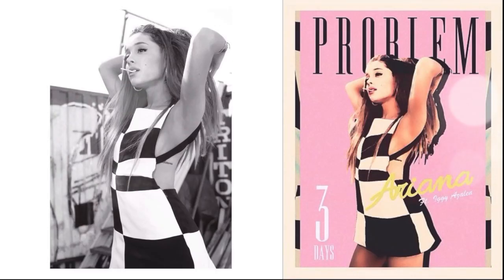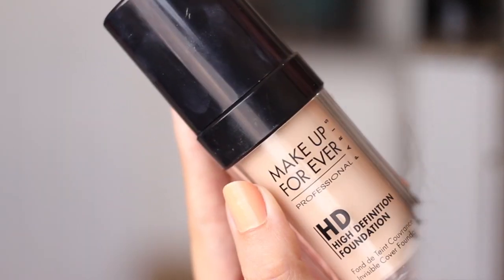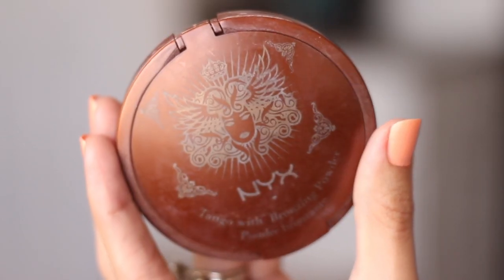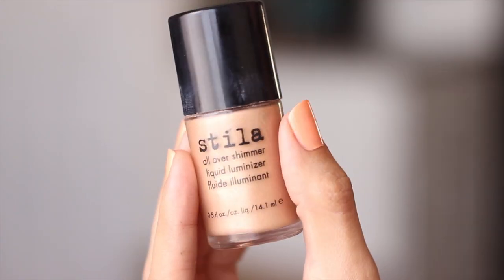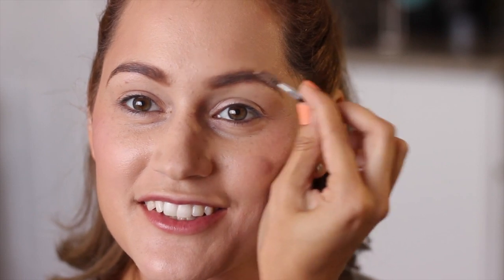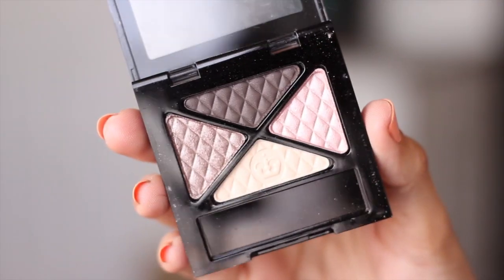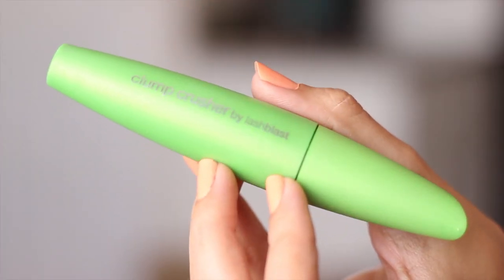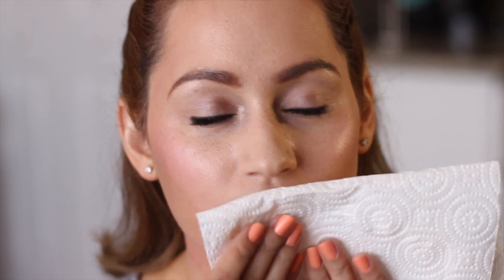Ariana Grande - Problem (Official Music Video Look)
Leave me any video requests below!

Don't miss the bloopers at the end! Hope you guys like this video! This is my inspired makeup tutorial for Ariana Grande's music video, 'problem' hope you like the look! Most of the products used in this tutorial are drugstore products! Listed below!

*Products Mentioned*

-Proactiv Moisturizer
-Proactiv Sunscreen SPF 30
-Maybelline Baby Lips lip balm in 'Grape Vine'
-Napoleon Perdis Auto Pilot Pre-Foundation Skin Primer
-Makeup Forever HD Foundation
-Maybelline Rewind Concealer
-Maybelline Dream Wonder Powder
-NYX Tango with Bronzing Powder
-Covergirl Blush in 'Classic Pink'
-Stila All Over Shimmer Luminizer in 'Bronze Shimmer'
-NYX Cosmetics Eye Brow Cake Powder
-Maybelline Color Tattoo in 'Barely Branded'
-Rimmel London Eye Shadow Quad in 'Beauty Spells'
-NYX Cosmetics Black Gel Eye Liner
-CoverGirl LashBlast Clump Crusher Mascara
-Ardell Fashion DuraLash Lashes
-Revlon Lash Glue
-Rimmel London Lipstick in 'Dusty Rose'
-Wet N' Wild Lipstick in 'Wine Room'